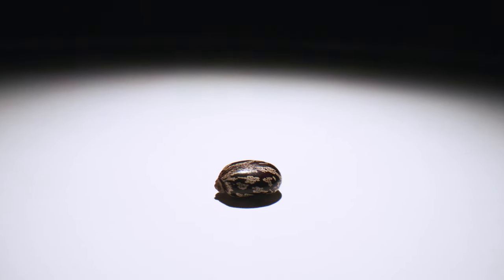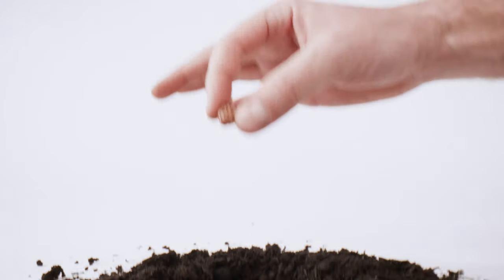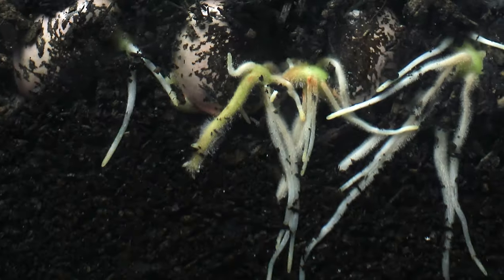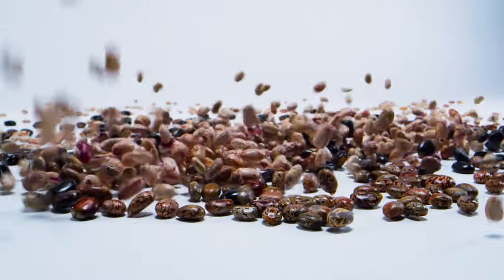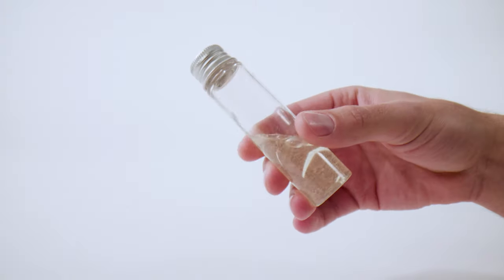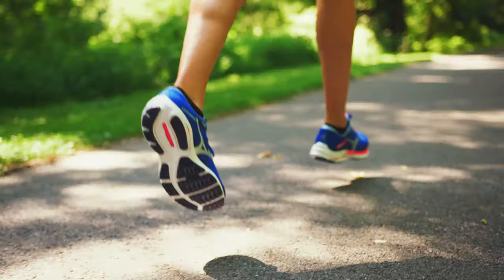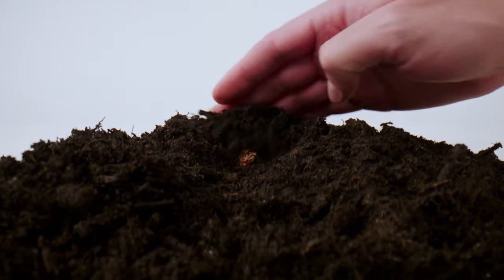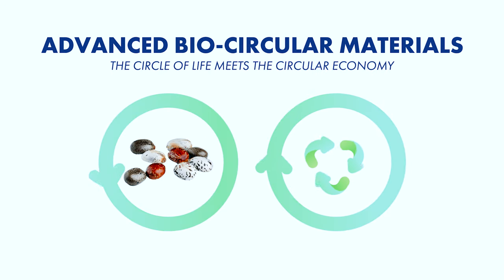It’s as Easy as ABC (advanced bio-circular materials)!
It’s as Easy as ABC!

Advanced bio-circular (ABC) materials made from beans (that are actually seeds). Arkema has confirmed its ambition to start up the world’s biggest bio-factory for advanced polymers – in Singapore next year. 100% of its production will be sourced from these magic beans (that are actually seeds).

Watch the magic in action. Don’t blink, or you might miss it! Happy Earth Day from everyone at Arkema – let’s grow together.